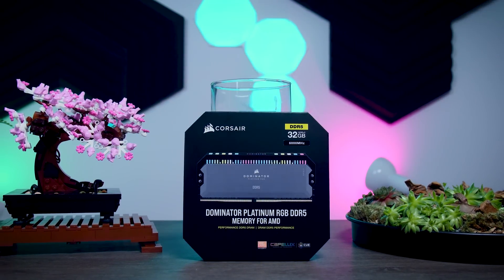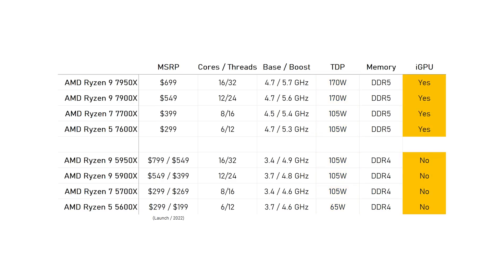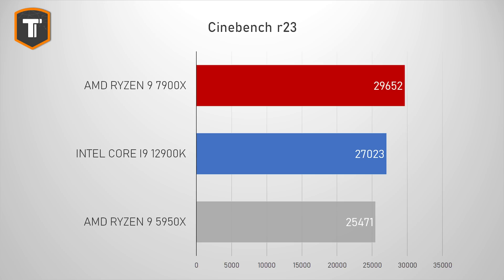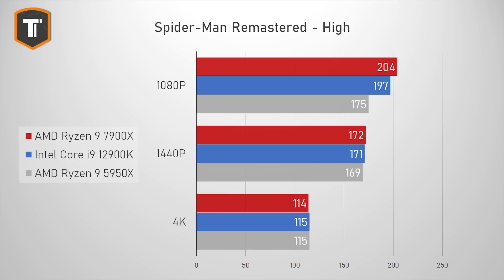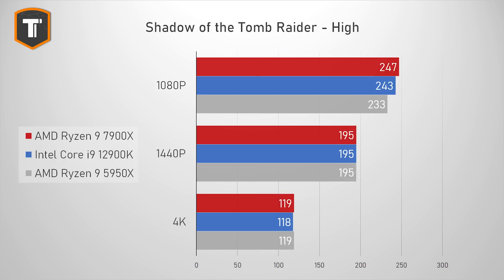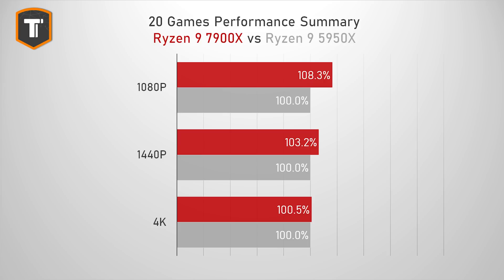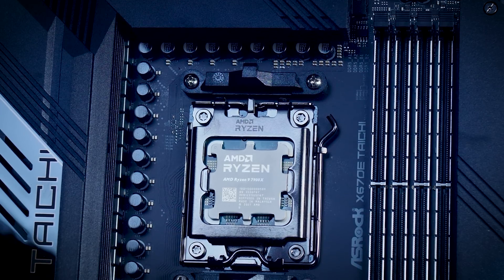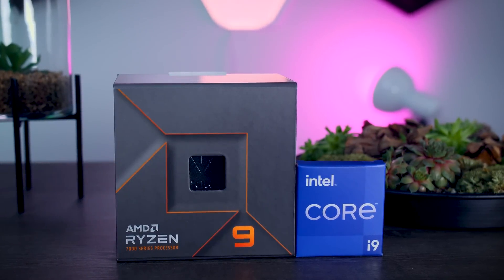AMD Ryzen 9 7900X Review - 20 Games Tested (vs 12900K, 5950X)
Testing the AMD Ryzen 9 7900X CPU - Get yours

Test rigs:

AMD 7000 Series
CPU: AMD Ryzen 9 7900X
Motherboard - ASRock X670E Taichi
Memory - 32GB Corsair Dominator Platinum RGB DDR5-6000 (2x16)
Cooling - Corsair H150i Elite LCD
GPU - MSI GeForce RTX 3090 SUPRIM X

Cooling - Corsair H115i Elite Capellix

AMD 5000 Series
CPU - AMD Ryzen 9 5950X
Motherboard - ASUS ROG Crosshair VIII Dark Hero
Memory - 32GB Corsair Vengeance RGB DDR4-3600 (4x8)

- All boards were set to their defaults, with only EXPO/XMP memory settings applied.
- Core Isolation was disabled (the default for Windows 11 with all 3 setups)

Timestamps:
0:00​ - Introduction
1:17 - New AMD Ryzen 7000 CPUs (7950X, 7900X, 7700X, 7600X)
2:23 - New AM5 Platform
3:04 - AMD Ryzen 9 7900X
3:59 - Quick Test Bench Overview (Full Details in description)
4:25​ - Multi-Thread CPU Performance (incl Power Consumption)
6:02 - Single-Thread CPU Performance
6:24 - 20 Games Tested (1080p, 1440p, 4K)
9:57 - Summary - Ryzen 9 7900X vs Ryzen 9 5950X
10:23 - Summary - Ryzen 9 7900X vs Core i9-12900K 1080p
10:58 - Summary - Ryzen 9 7900X vs Core i9-12900K 1440p
11:13 - Summary - Ryzen 9 7900X vs Core i9-12900K 4K
11:33 - Final Thoughts & Purchase considerations